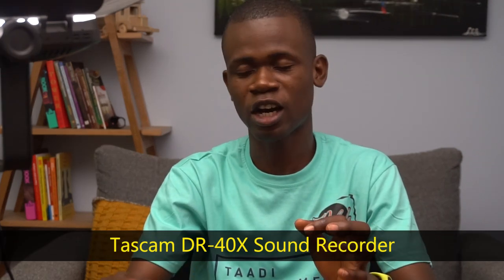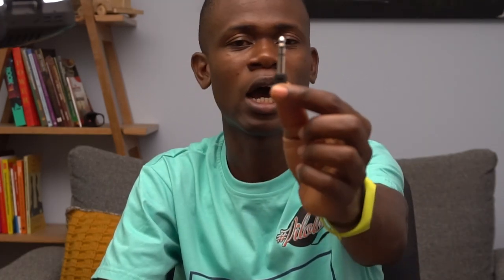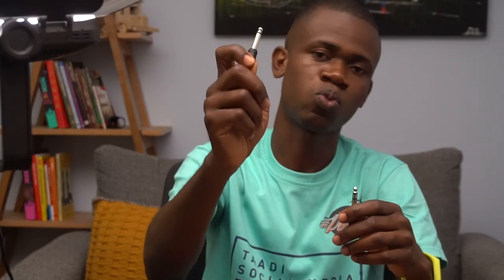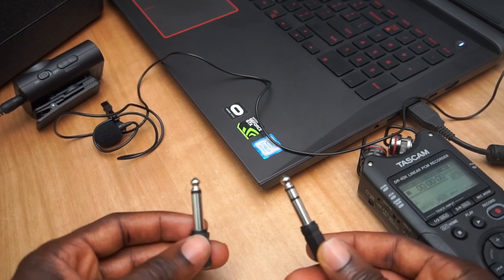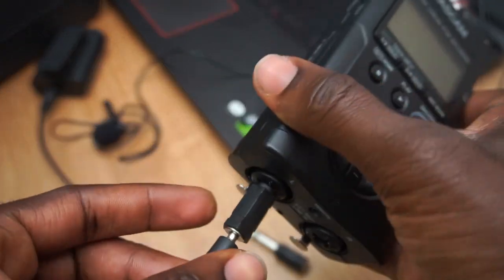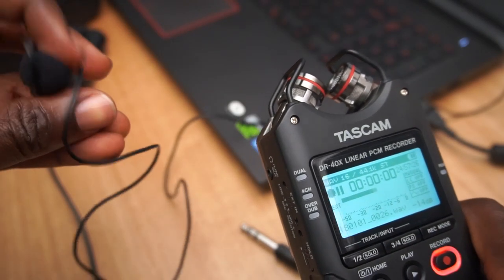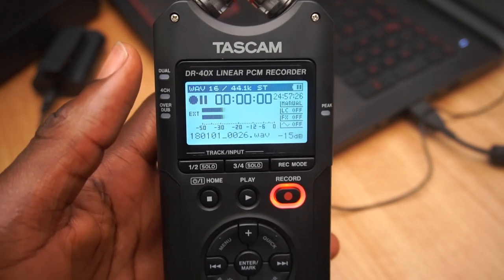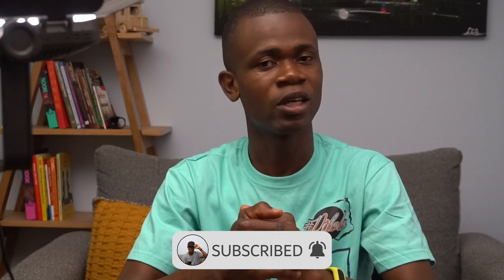Tascam DR-40X Tutorial for videos | Using with an External 3.5mm Mic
The Tascam DR 40x Sound recorder is one of the best sound recorders from the Tascam family with multifunctions. The DR-40 captures up to four tracks from built-in, high-quality condenser microphones, XLR mic or line inputs.

The internal mics are adjustable from XY to AB position, helping you to tailor your recording to the sound of the room.

If you’re a newbie to this device, it can be very frustrating finding out how you can use your normal external stereo microphone with it.

In this video, I will show you how to configure the Tascam DR 40x to be able to use an external microphone with a 6.5mm jack.